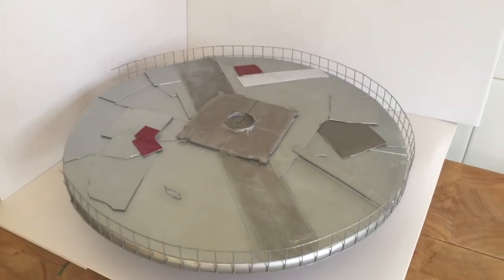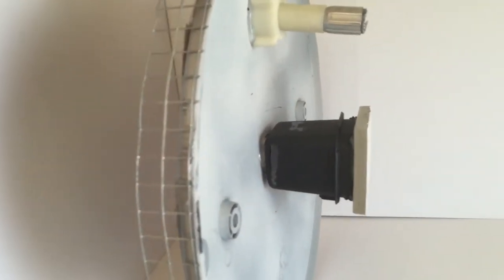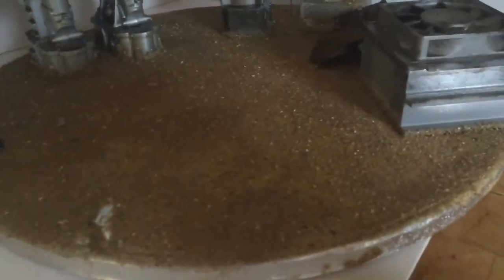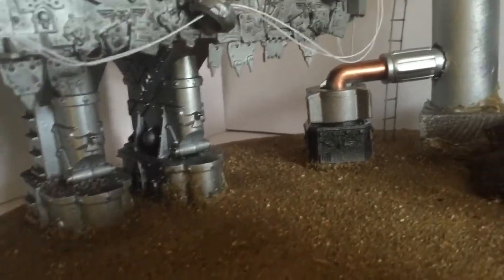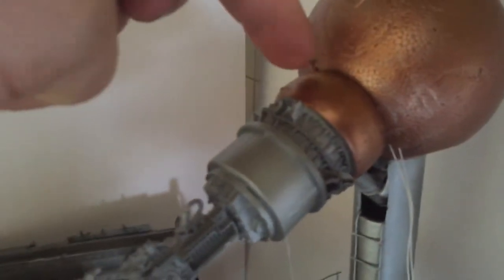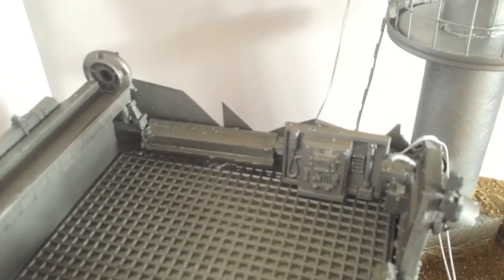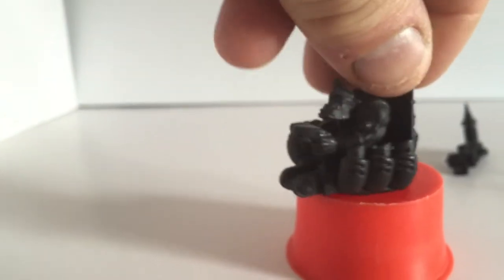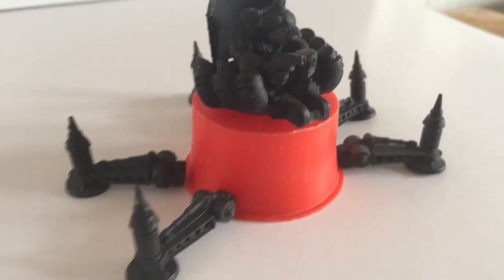IDICBEERS TERRAIN SQUARE "Circle " COMPETITION ENTRY ORK TELAPORTA #1